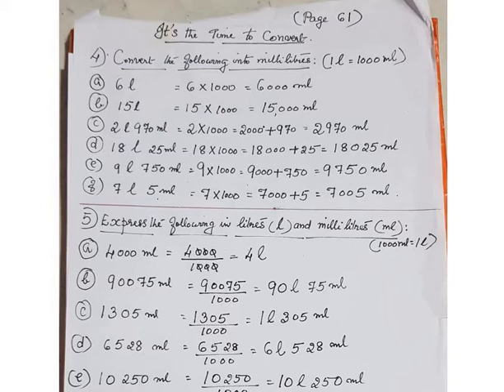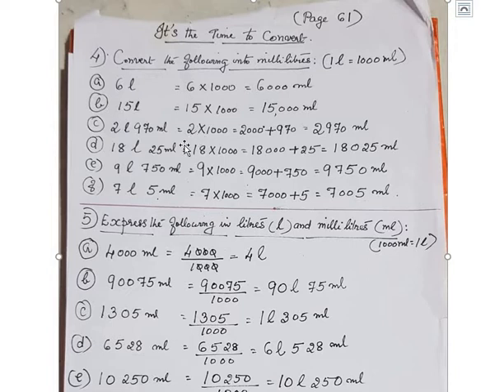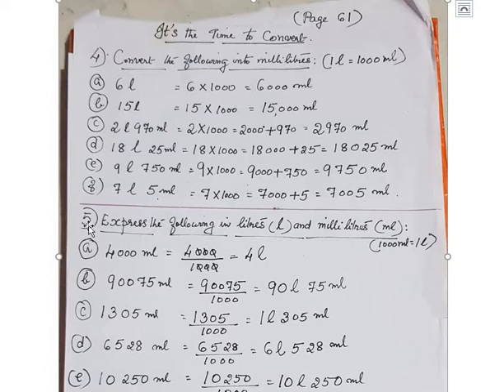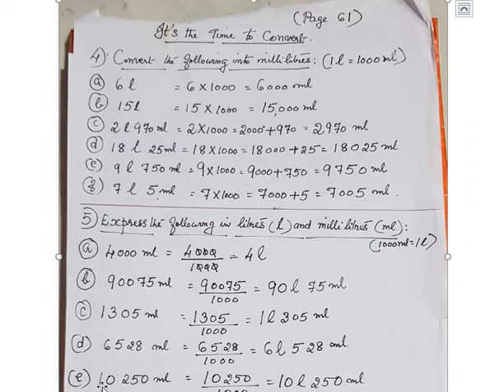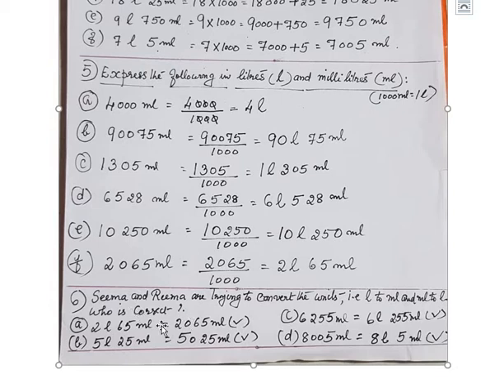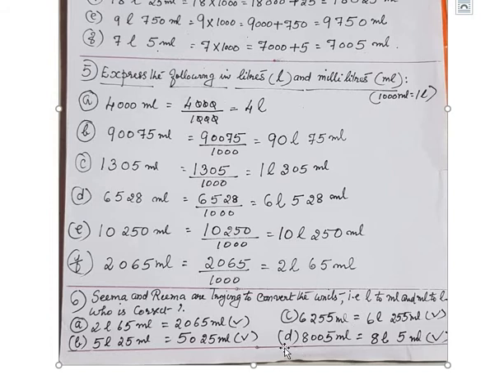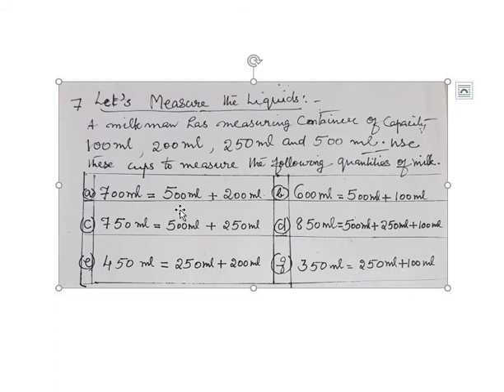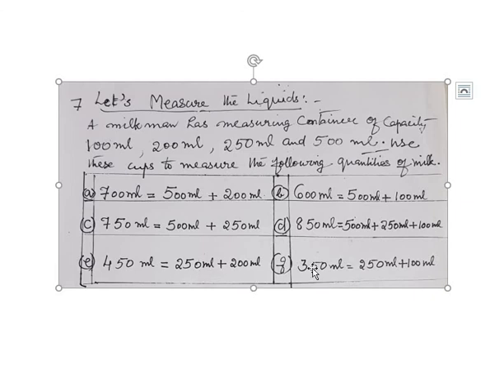Std 4 Maths L no7 jugs and mugs workbook part2